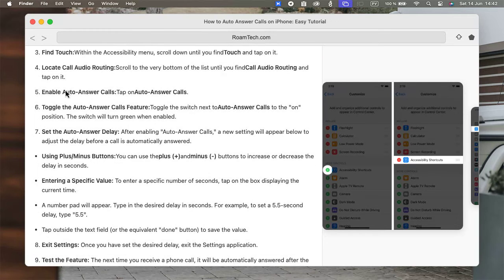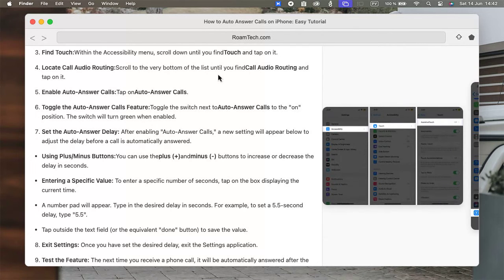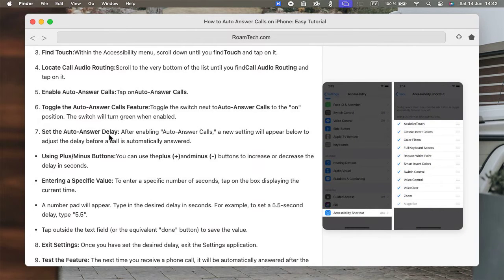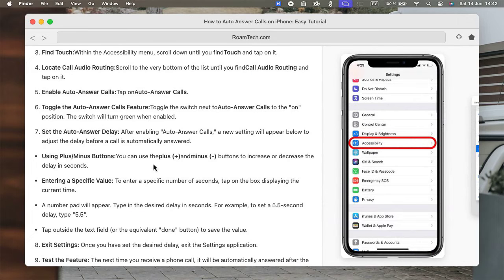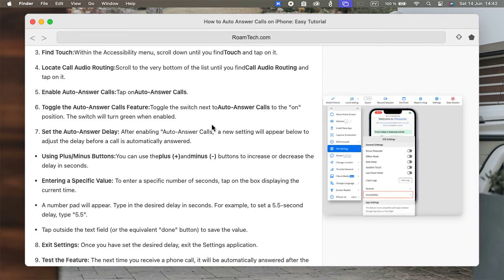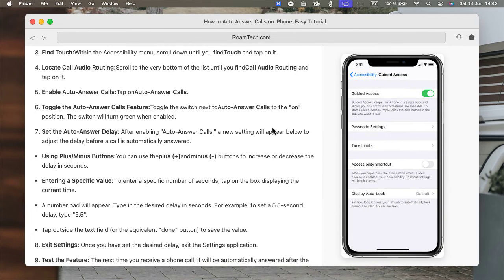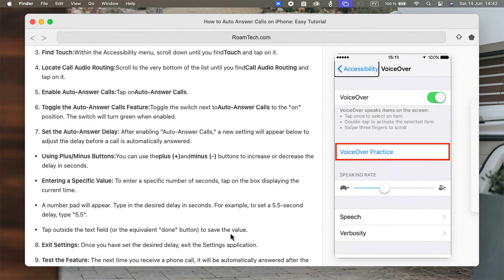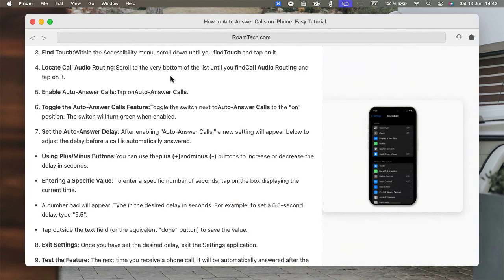How to Auto Answer Calls on iPhone Easy Tutorial